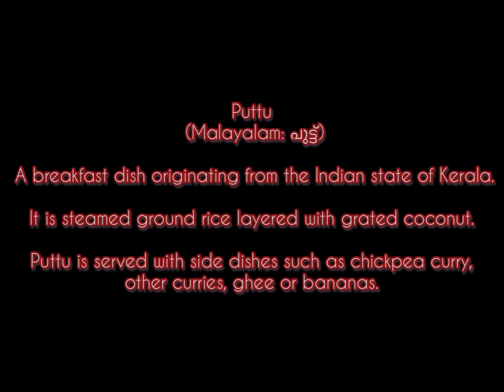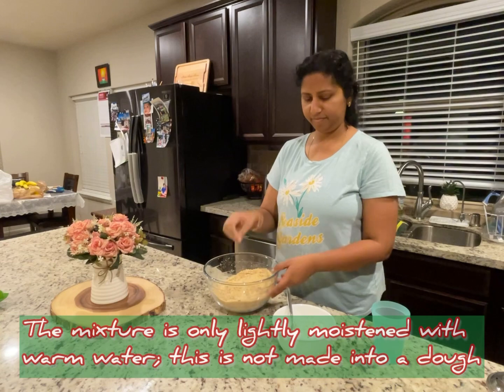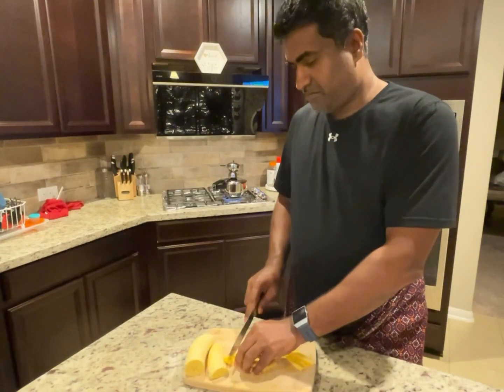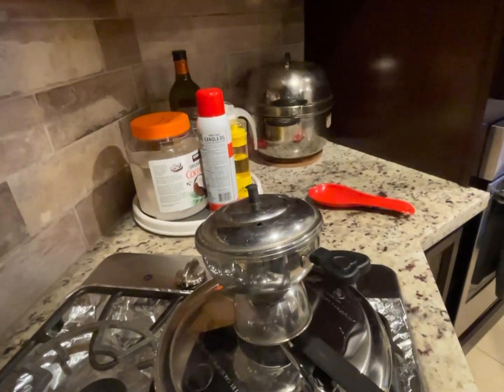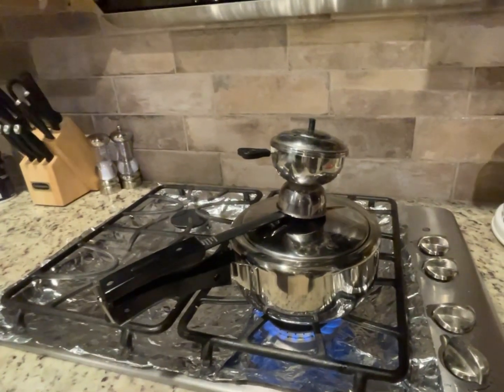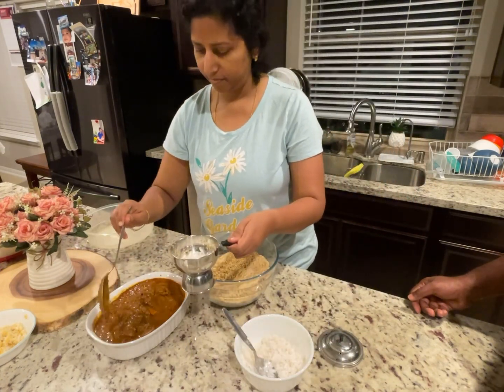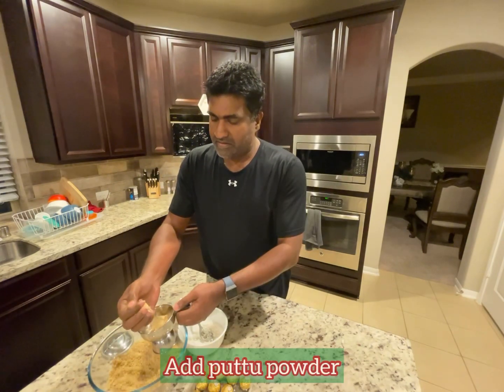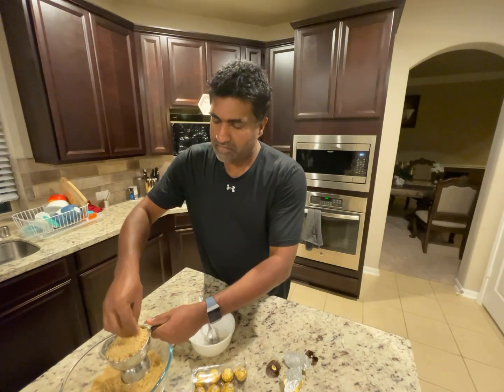Kerala Food - Varieties of Puttu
Cooking different types of puttu with family.
Sugar Land, TX

 • Freedom – Roa (No...